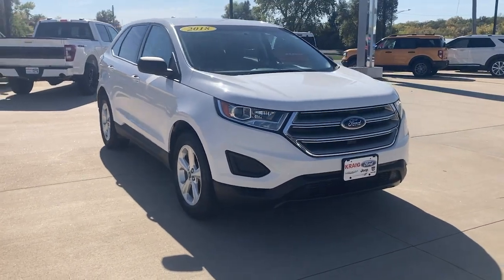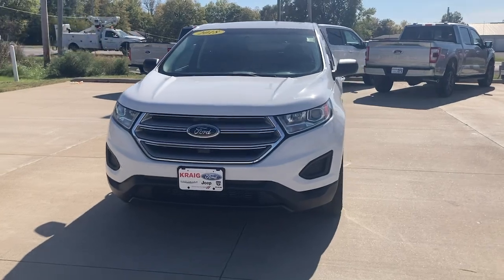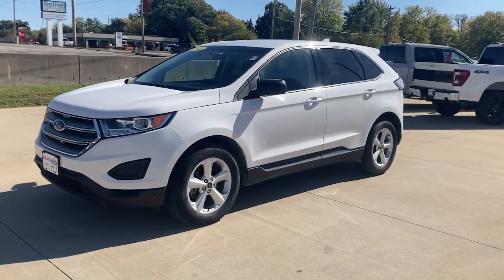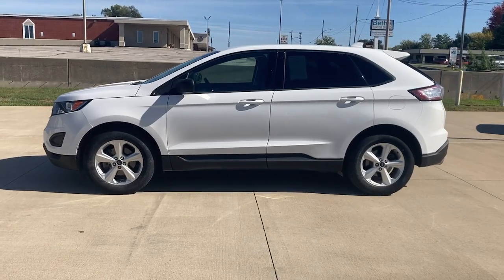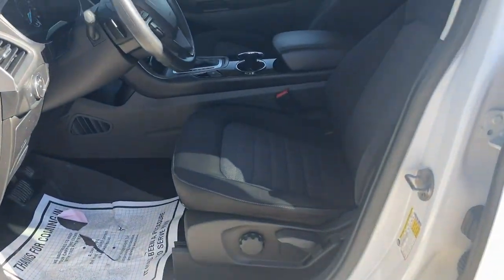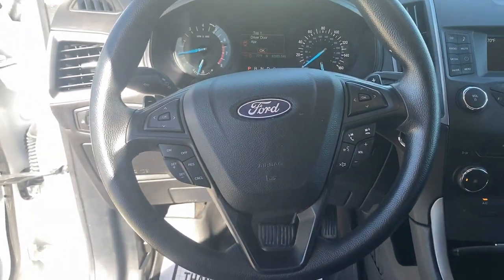2018 Ford Edge Oskaloosa, Knoxville, Ottumwa, Pella, Albia, IA A18796A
Oxford White Used 2018 Ford Edge SE available in Oskaloosa, Iowa at Kraig Ford . Servicing the Knoxville, Ottumwa, Pella, Albia, IA area.

Kraig Ford
1601 A Ave W

Oxford White 2018 Ford Edge SE FWD 6-Speed Automatic EcoBoost 2.0L I4 GTDi DOHC Turbocharged VCTAt Kraig Ford our vast selection of Pre-Owned vehicles along with competitive pricing and financing options equals great deals and savings for you!Recent Arrival! 21/29 City/Highway MPGAwards:* 2018 KBB.com Brand Image Awards * 2018 KBB.com 10 Most Awarded BrandsKraig Ford is a family owned dealership and that is portrayed in the small town atmosphere of the dealership. The owner of the dealership, Craig Ford, is a veteran of the U.S. Army and proudly supports our troops and veterans.